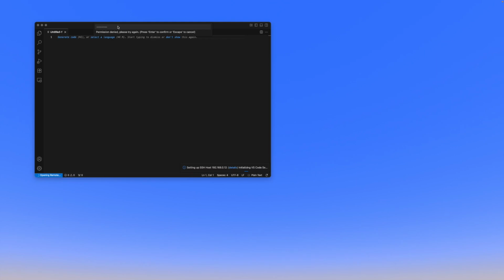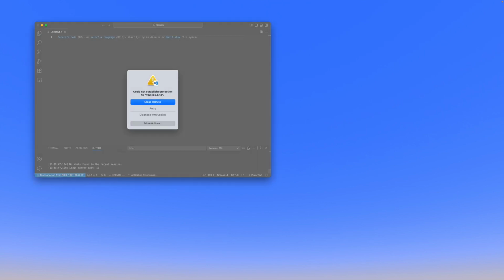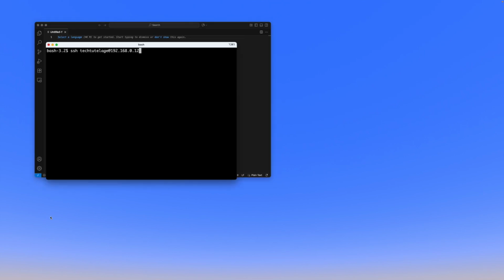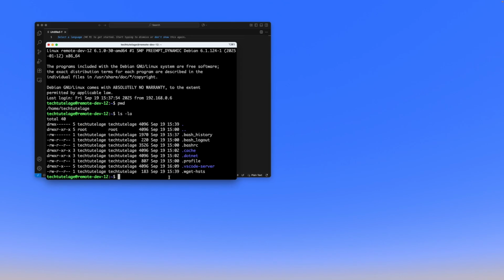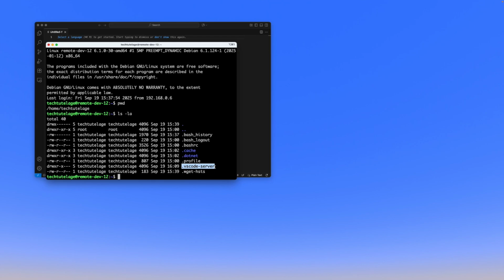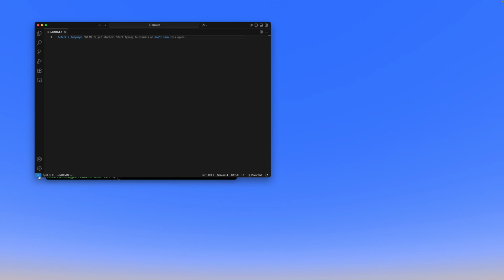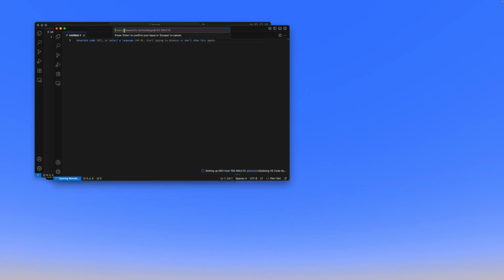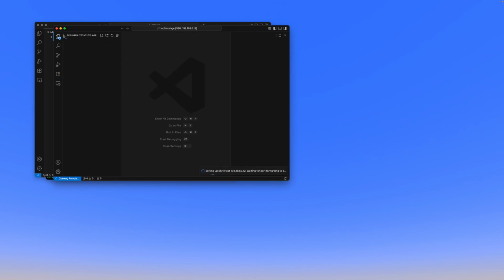VS Code Remote-SSH Fix: “Could Not Establish Connection” Error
Are you getting the “Could not establish connection” error in VS Code Remote-SSH?
This happens when the remote VS Code server gets corrupted, and suddenly you can’t log in anymore — even if it was working fine before.

In this video, I show you the fastest fix that works 99% of the time.

No complex troubleshooting, just a simple solution that gets you back to coding fast.